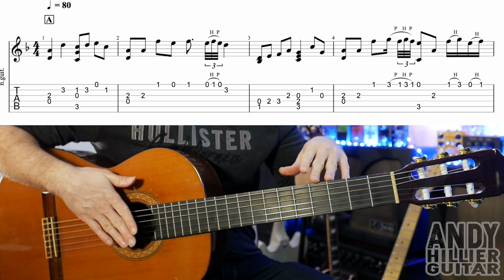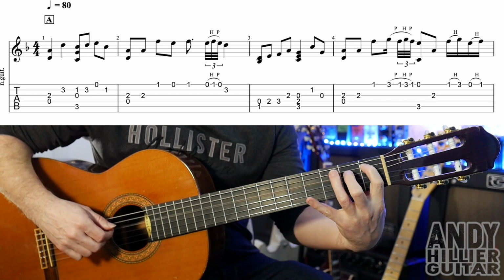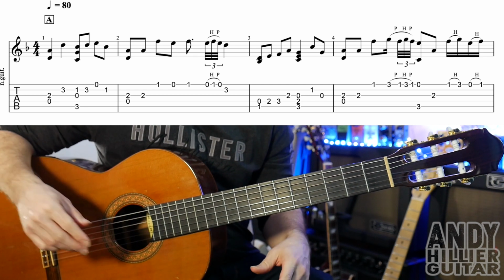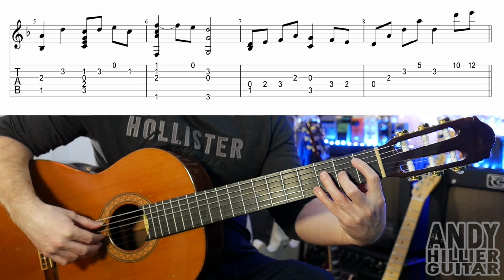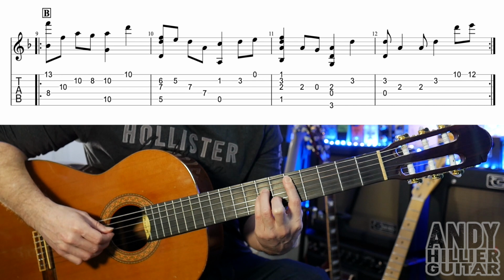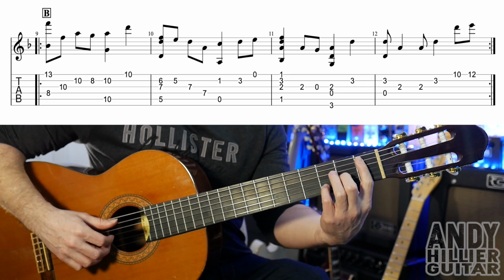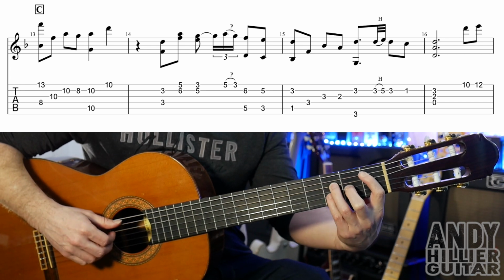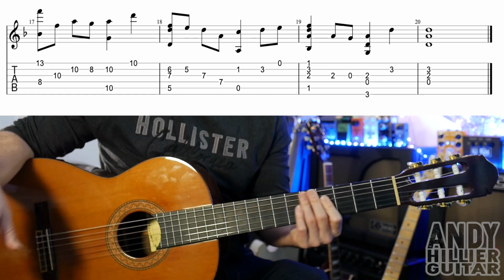The Slopes Of The Blessure The Witcher 3 Blood and Wine Guitar Tutorial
Learn how to play The Slopes Of The Blessure from The Witcher 3 Blood and Wine on guitar with this easy to follow guitar lesson.
Guitar tutorial form Andy Hillier With the guitar tabs on the screen

Thanks Andy

The Slopes Of The Blessure Guitar cover